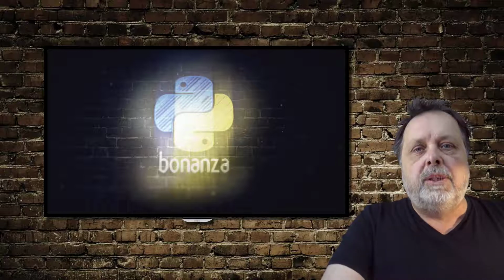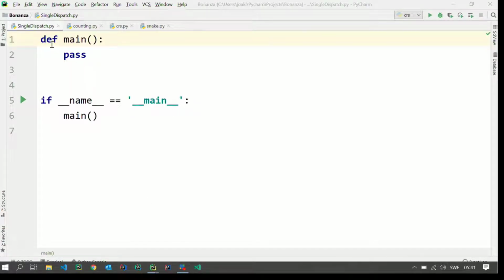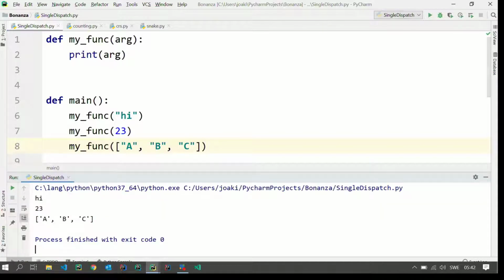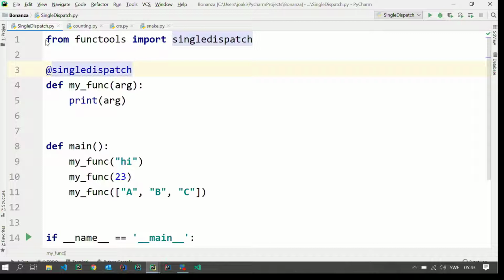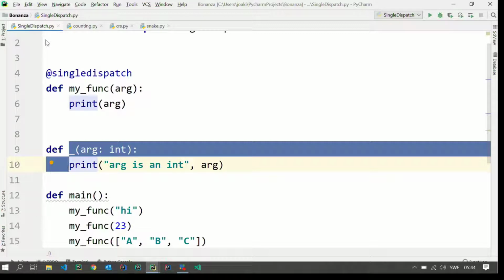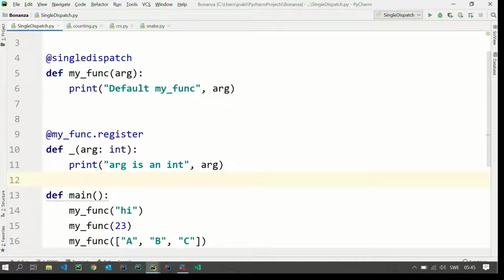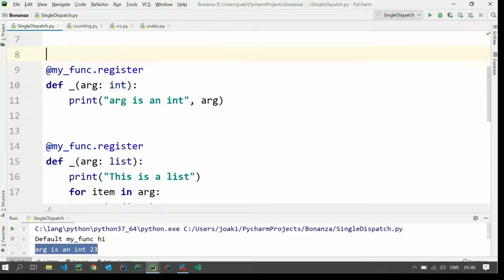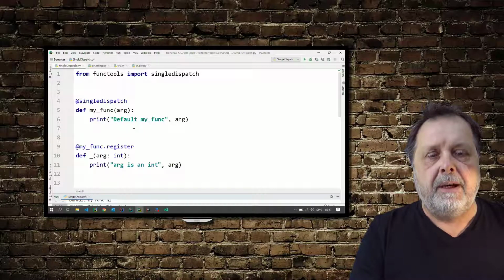#5 Python Bonanza - Generic functions. SingleDispatch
How can we get a generic behavior in Python., that is how can we get different behavior depending on what type we send to a function. The answer is singledispatch.